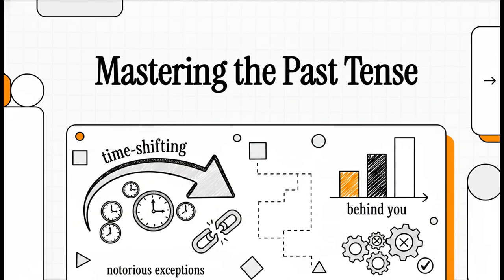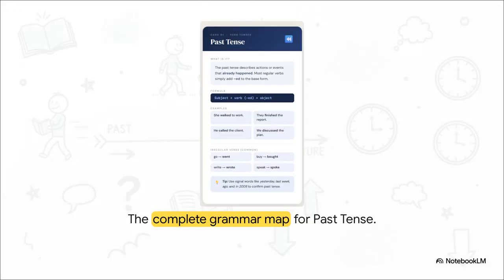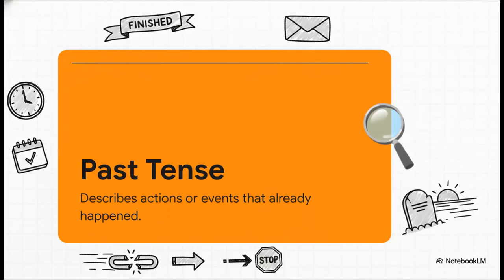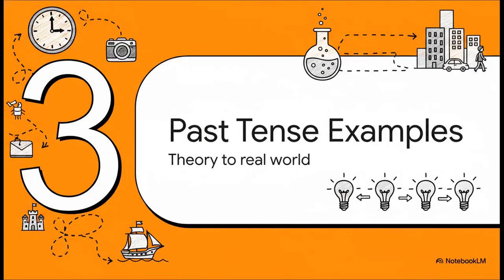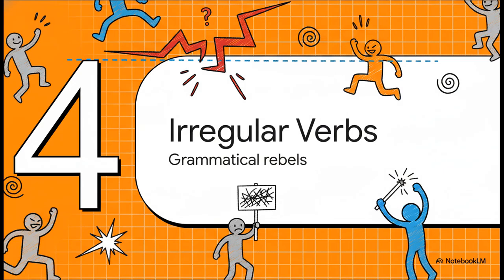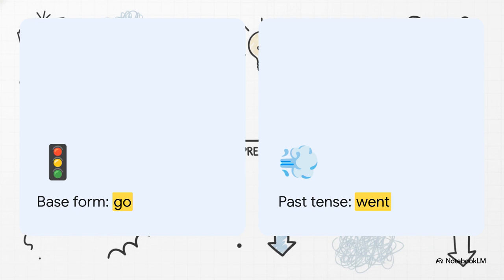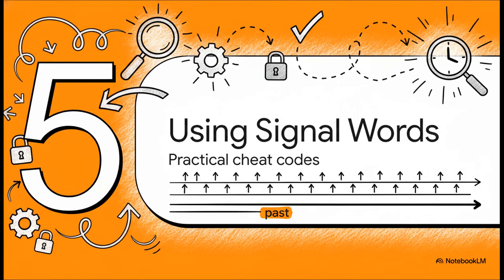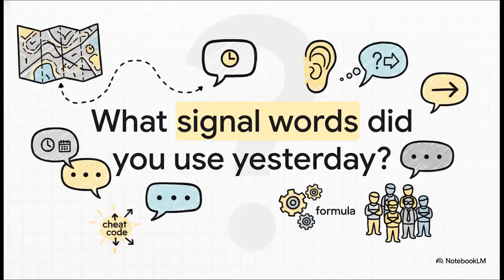WK 6:Learn Past Tense in 10 Minutes- Learn English with Confidence From A Guru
Master Past Tense Fast: Irregular Verbs Made Easy for Beginner Adult English Learners

Are you confused about went, saw, did, and ate? In this beginner-friendly ESL lesson, adult English learners will practice the simple past tense, focus on irregular verbs, and learn how to use important signal words like yesterday, last week, ago, and in 2024. This lesson improves English grammar, speaking confidence, and everyday conversation skills.

What You Will Learn:
How to form the simple past tense
Common irregular verbs (go–went, see–saw, eat–ate, do–did, make–made)
How to use signal words to show past time
How to speak about past experiences clearly